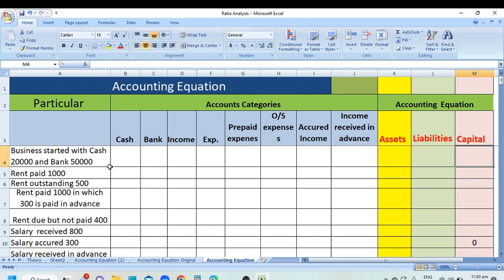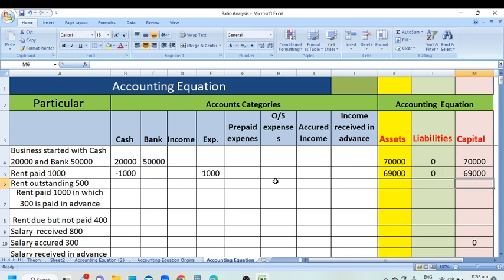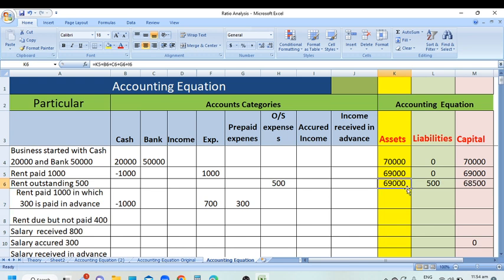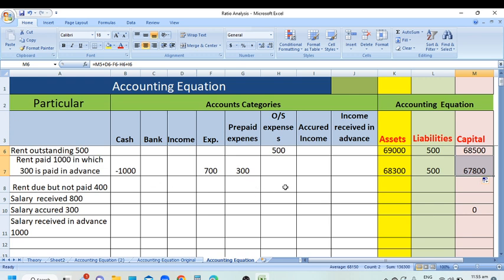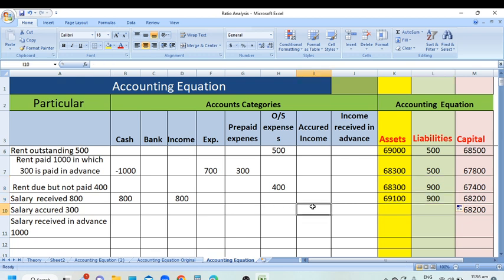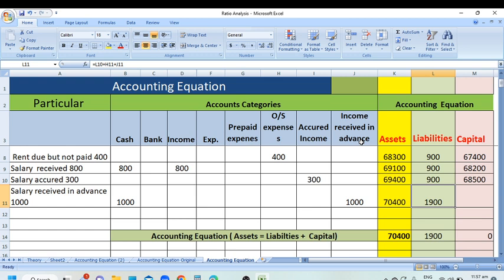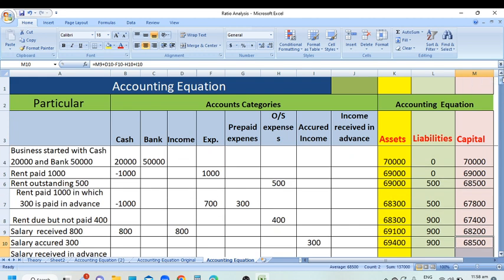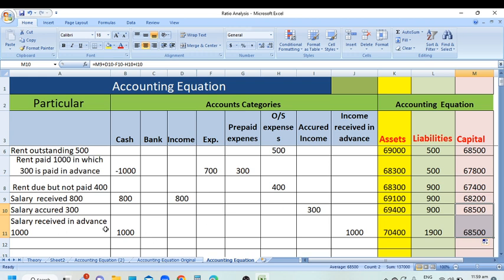Accounting Equation Part - 4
Following are the transactions for the practice:
1) Business started with Cash  20000 and Bank 50000
2) Rent paid 1000
3) Rent outstanding 500
4) Rent paid 1000 in which 300 is paid in advance
5) Rent due but not paid 400
6) Salary  received 800
7) Salary accrued 300
8) Salary received in advance 1000

If you have not seen my previous Part 1, 2 and part 3 videos of accounting equation, please watch it to have better understanding.